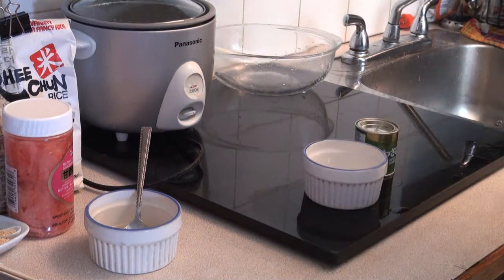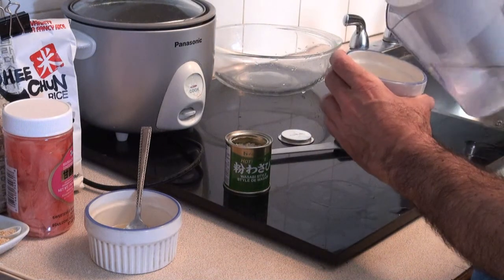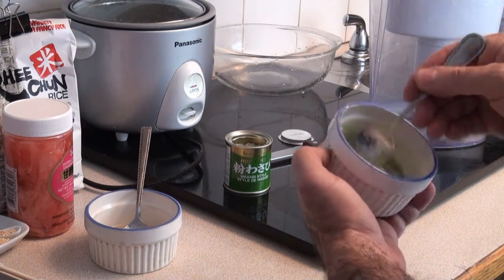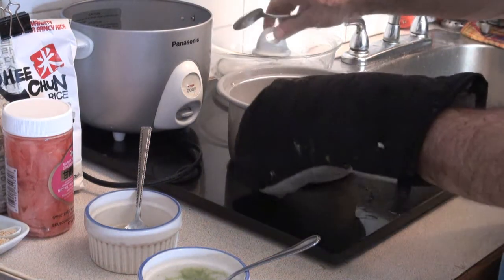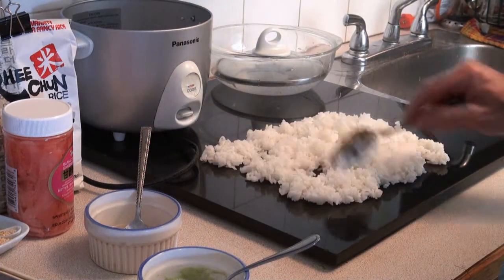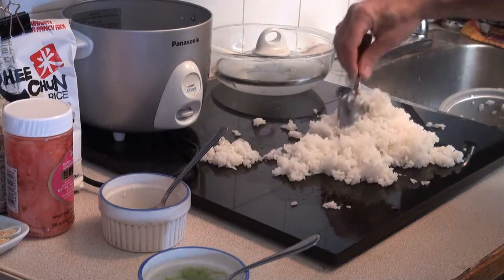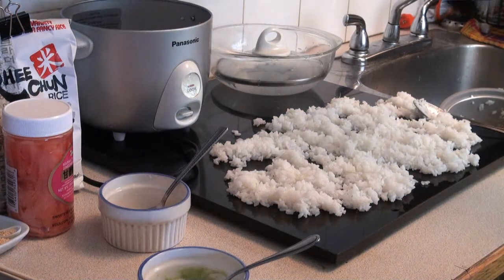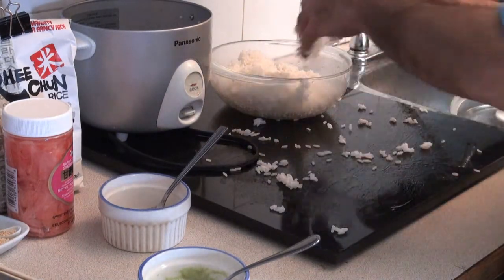White Guys' Guide to Making Sushi. Part 3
Make sushi with a white guy.